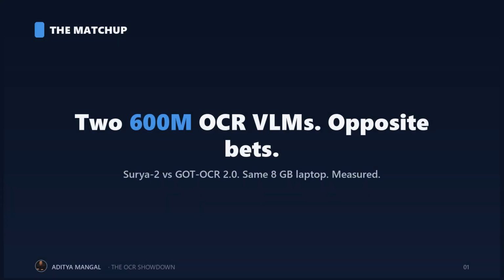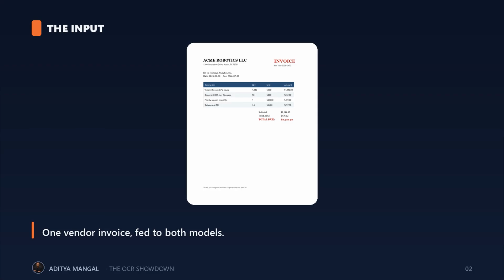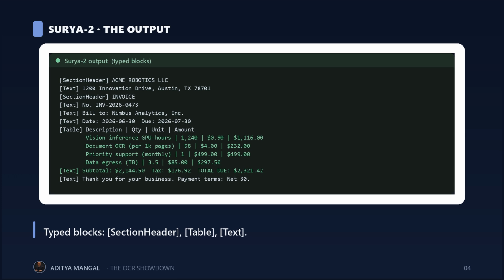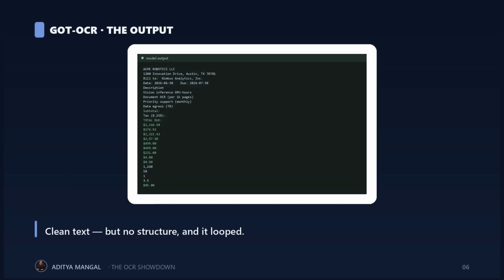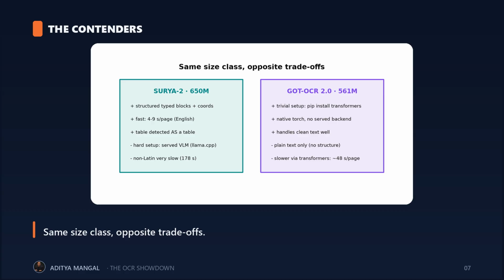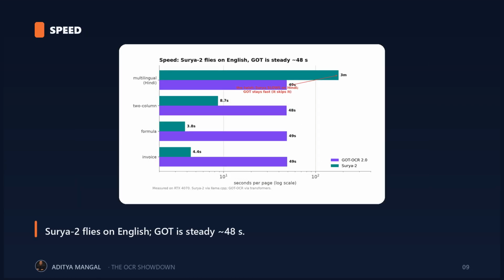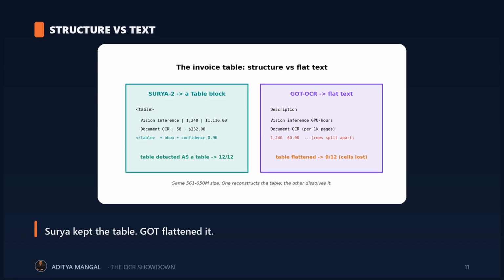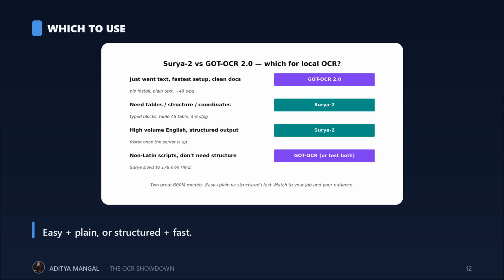Surya-2 vs GOT-OCR 2.0: Two 600M OCR VLMs on My 8 GB Laptop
Surya-2 (650M) and GOT-OCR 2.0 (561M) are almost the same size and both are small open OCR vision-language models you can run locally. On paper they're interchangeable. They're not. I ran both on my RTX 4070 laptop across the same four documents, monitoring speed, VRAM, and accuracy — and they sit at opposite corners of the same trade-off.

GOT-OCR is a five-line pip install transformers that hands you plain text. Surya-2 is a served VLM (llama.cpp/GGUF or vLLM/Docker) that hands you a structured, typed, coordinate-tagged page. One is fast on English and crawls on Hindi; the other is steady but loses your tables. Here's exactly which one you want.

🔎 Inside: the huge setup difference (pip vs standing up a server), measured per-page speed, the multilingual twist (Surya slows on Hindi, GOT skips it), and the structure-vs-plain-text output gap on the invoice table.

📊 Measured (RTX 4070, 8 GB): • Surya-2: English 4–9 s/page, Hindi 178 s, structured typed blocks, invoice table 12/12, ~5 GB VRAM • GOT-OCR 2.0: steady ~48 s/page, plain text, invoice table 9/12 (flattened), ~5 GB VRAM • Setup: GOT = 5 lines of transformers; Surya-2 = llama.cpp server + GGUF + 3 env vars

⏱️ Chapters: 00:00 Two 600M OCR VLMs, opposite bets 00:15 The contenders 00:31 The biggest difference: setup 00:47 Speed 01:02 The twist: Hindi 01:19 Structure vs plain text 01:36 Which to use 01:52 The verdict

📄 Full write-up + code (Medium) 🧪 Surya · GOT-OCR

I'm Aditya Mangal, a Senior AI Engineer. Hands-on local-OCR series — everything measured on my own laptop.